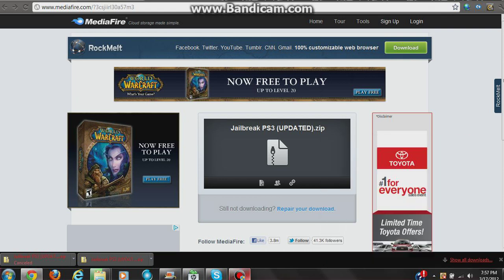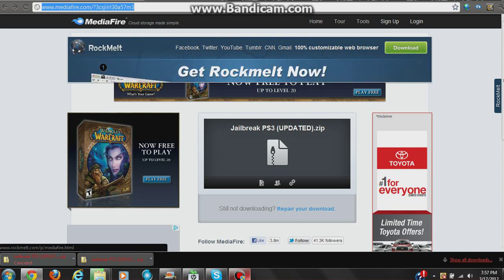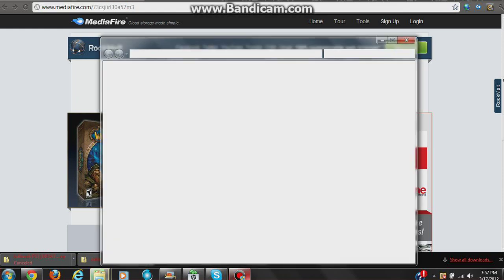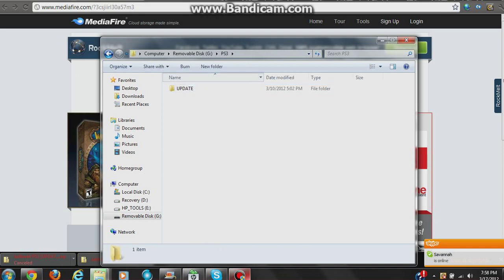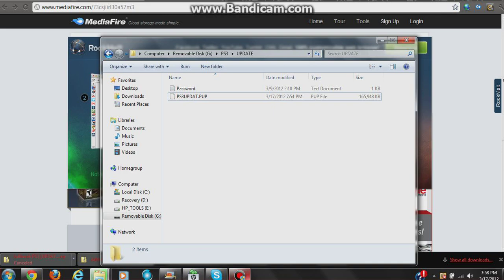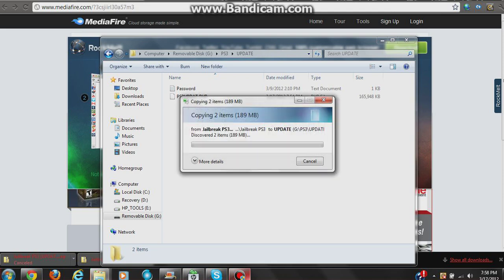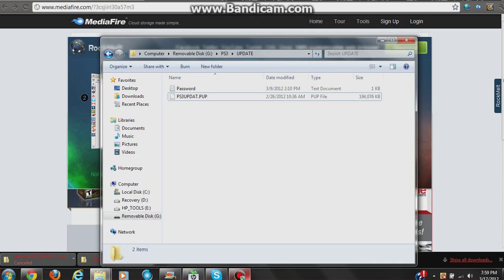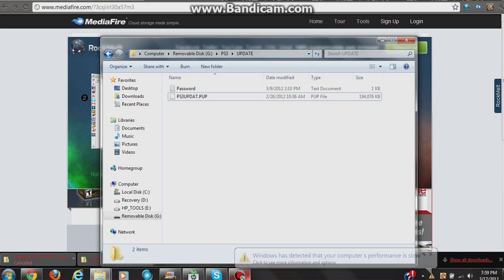PS3 Jailbreak 4.00 - 4.11 Working [UPDATED CFW] NO SURVEYS!!!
PS3 Jailbreak 4.11 Tutorial + Download
Tutorial:
STEP 1: Plug a USB stick into your computer
STEP 2: Create a folder in the root of the USB stick called PS3
STEP 3: Create a folder inside the PS3 folder called UPDATE
STEP 4: Download PS3 Jailbreak.zip
STEP 5: Unzip PS3 Jailbreak.zip, Extract ALL Files
STEP 6: Move PS3UPDAT.PUP to the directory UPDATE that you just created on the USB stick
STEP 7: Plug the USB stick into your PS3
STEP 8: Navigate to Settings Tab
STEP 9: Choose System Update
STEP 10: Choose Update via Storage Media
STEP 11: It will say it found Version 4.11-jb
STEP 12: Choose OK
STEP 13: Accept Conditions and Install Update
STEP 14: After less than a minute, your PS3 will update, beep 4 times then shut down.
STEP 15: Power up your PS3 (You will have to do it on the console and not by the controller)
STEP 16: Your PS3 is now jailbroken!
Your done! Have Fun!